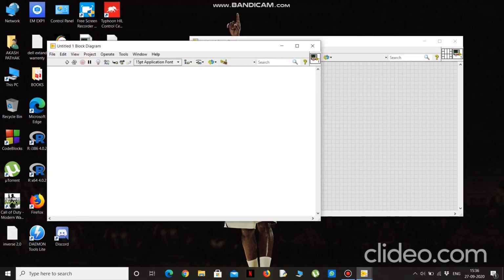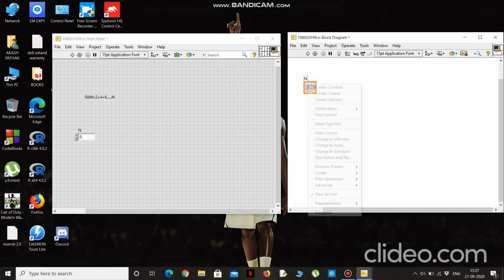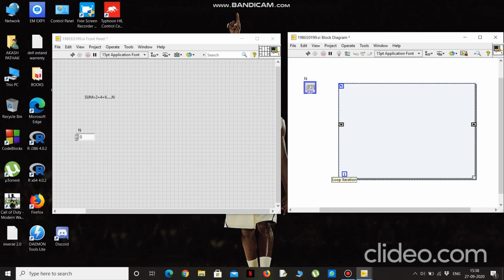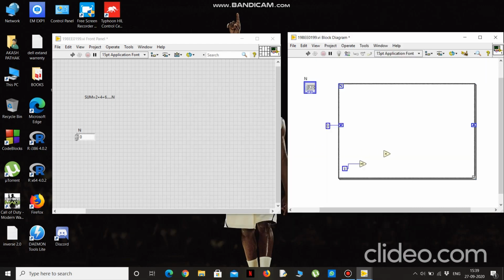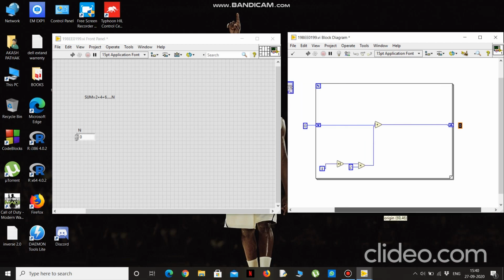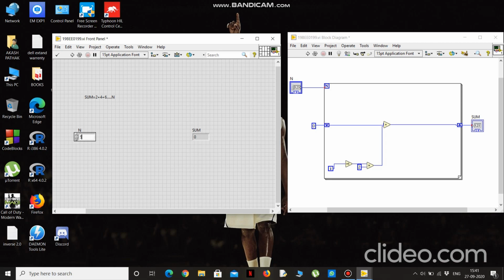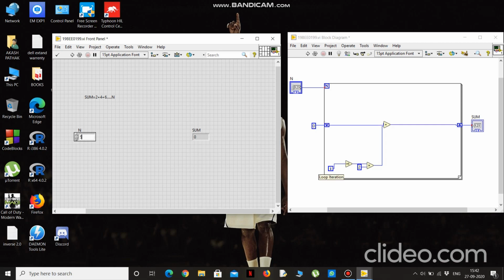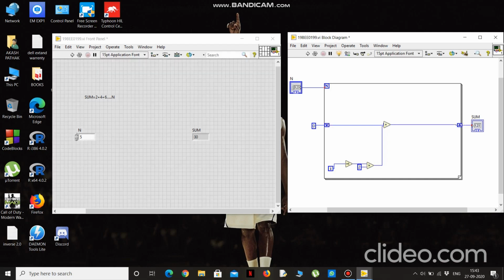Sum of first N even numbers using for loop (labview software)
for downloading labview software you can visit ni.com.